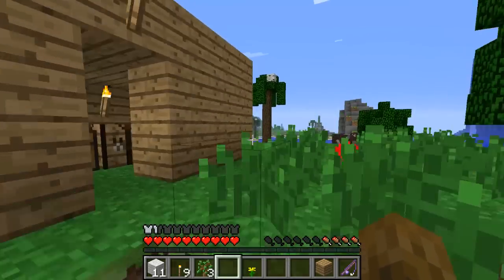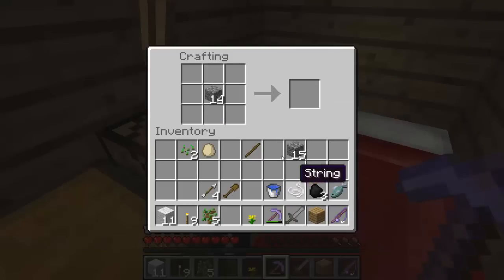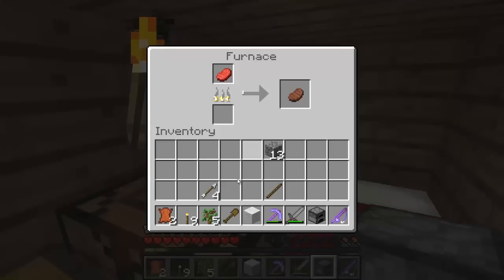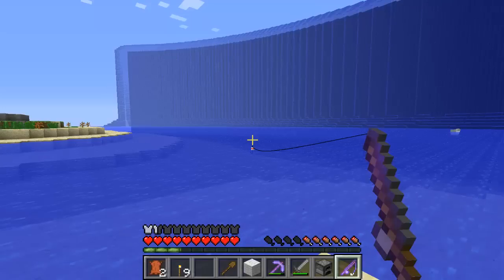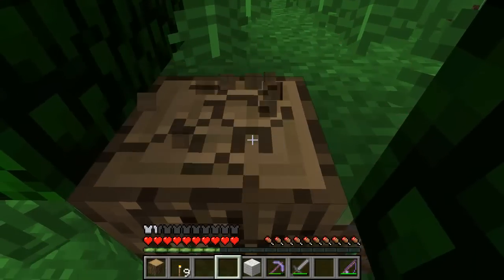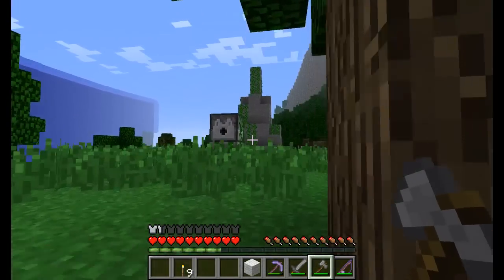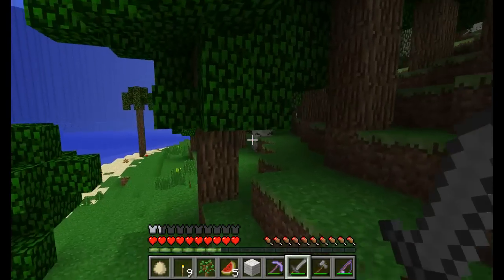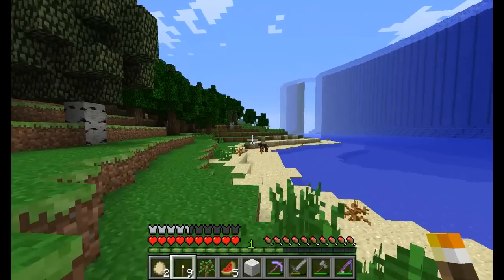Minecraft- The Sunken Island #2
FOLLOW: @thesyndianajone